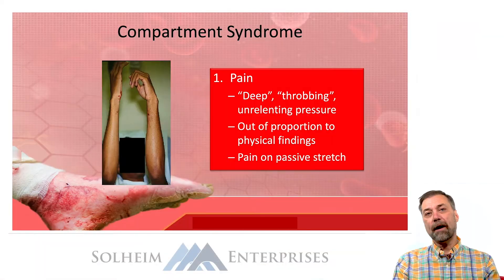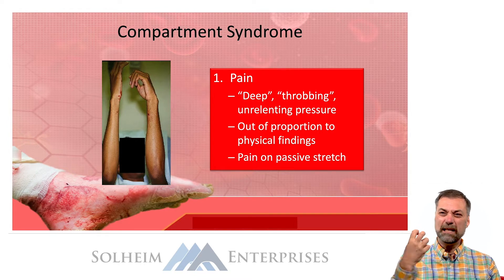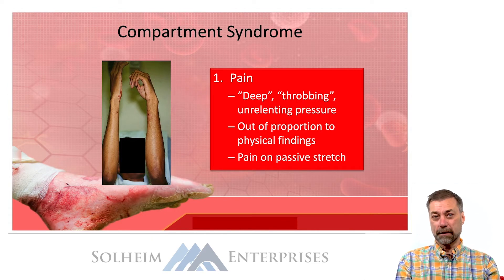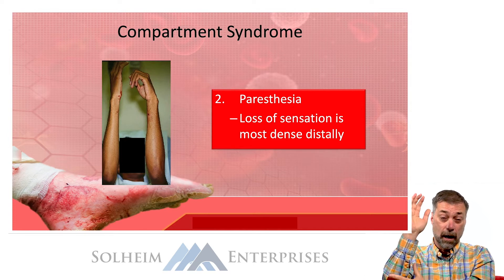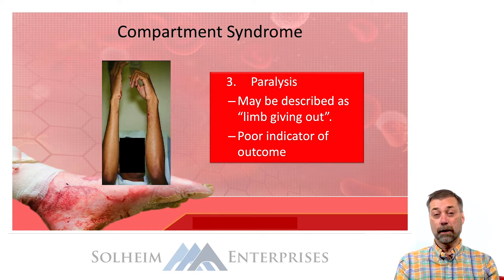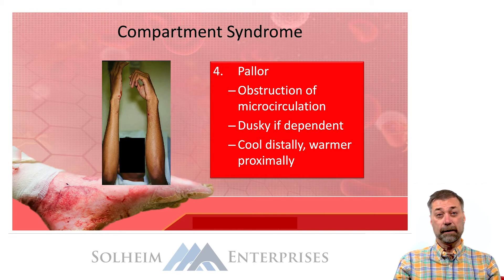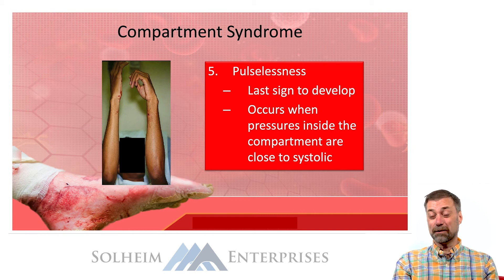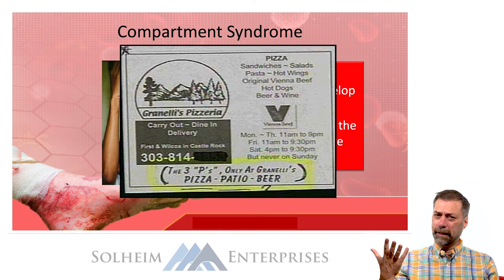COMPARTMENT SYNDROME: 2020 Online TCRN Exam Review Course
We can break down Compartment Syndrome into these '5 Ps' – pain, paresthesia, paralysis, pallor, and pulselessness. Our 2020 Online TCRN Review Course, which covers wounds and orthopedic trauma in greater detail, is available now.

This continuing nursing education activity was approved by the Emergency Nurses Association, an accredited approver by the American Nurses Credentialing Center’s Commission on Accreditation.